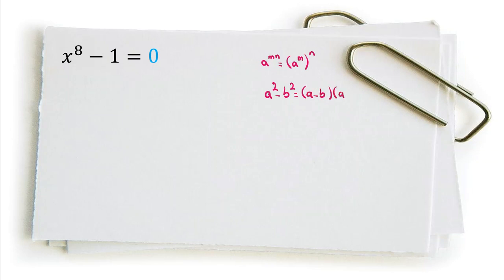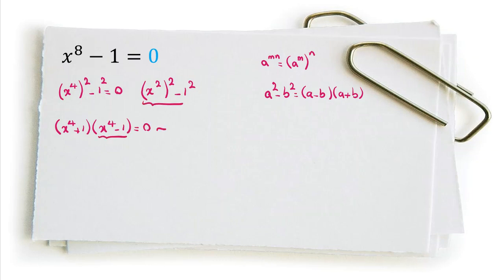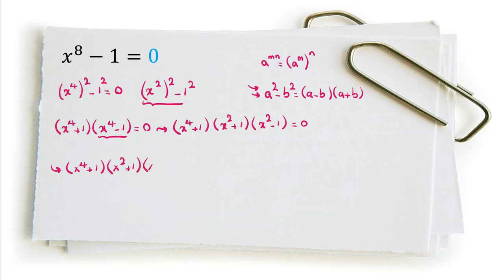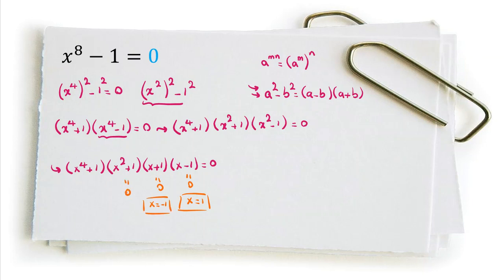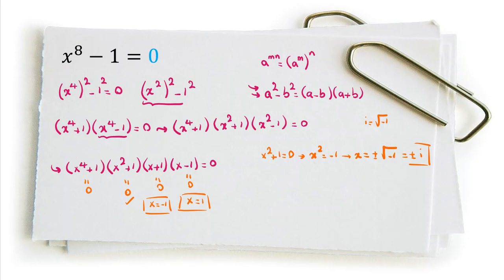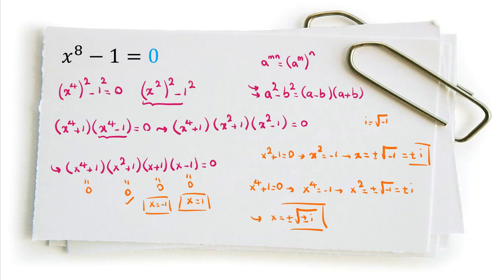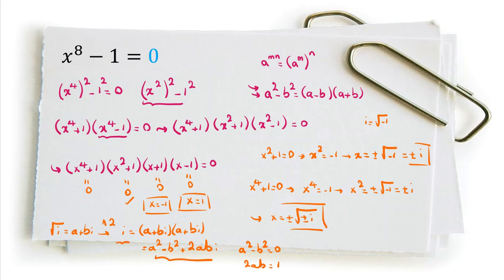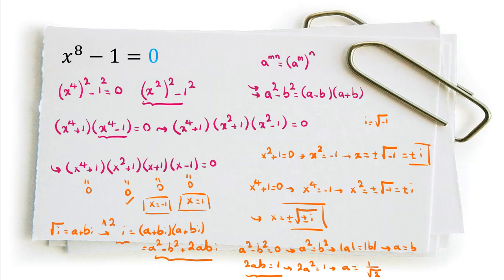Important idea that you should know| Equation| Math Olympiad BMO UKMT Junior Senior AMC 2022 2023